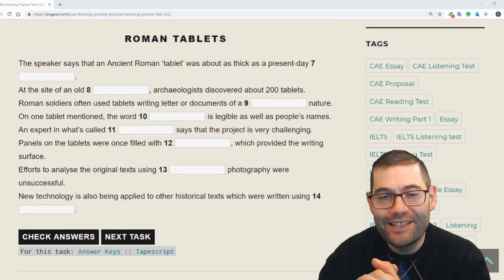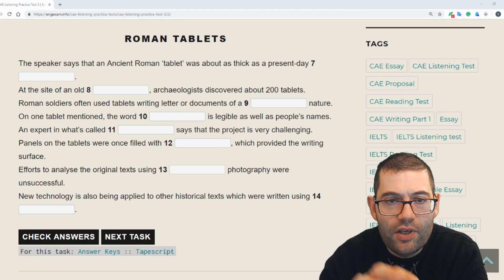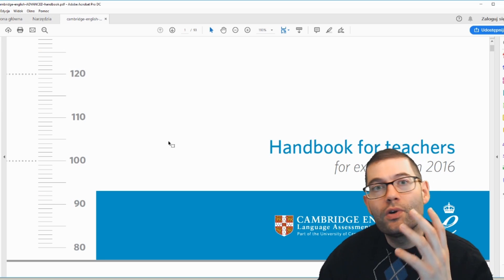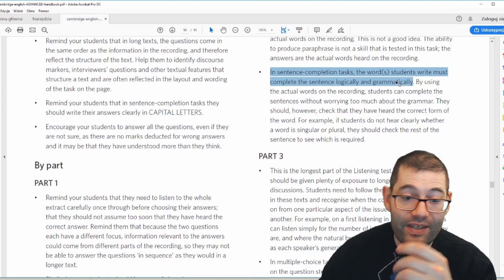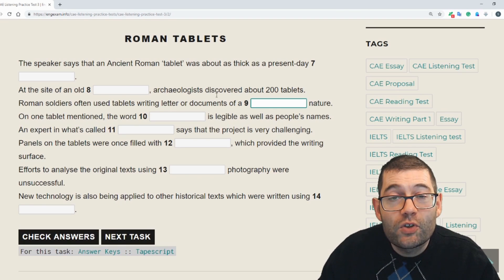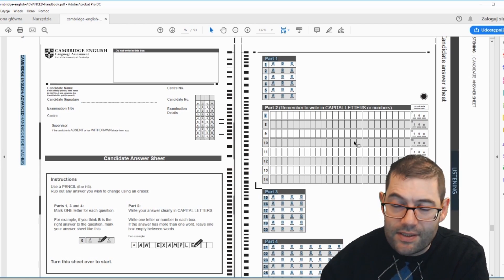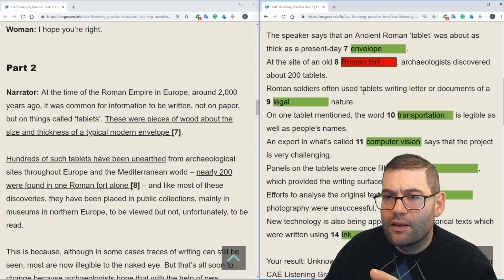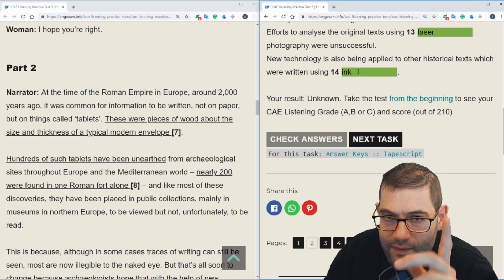CAE / Advanced Listening part 2: Sentence Completion (engexam.info)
This is my walk-through for the question that you can find

Thanks very much to engexam.info for publishing these free materials online.
And remember, if you would like videos which answer the questions in:
• FCE coursebooks: Gold First, First Expert and Ready for First
• CAE coursebooks: Gold Advanced, Advanced Expert and Ready for Advanced

CramTheExam.com has now shut down, you'll find my teaching videos for the coursebooks on my Youtube channel.